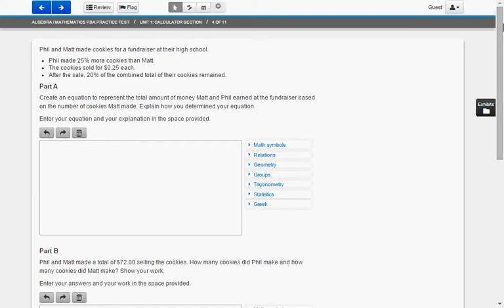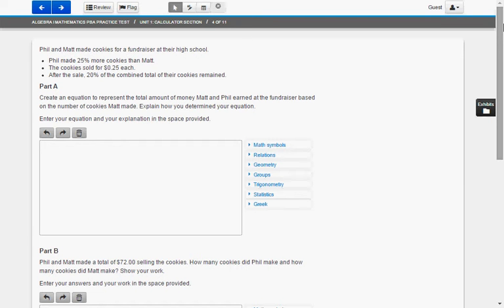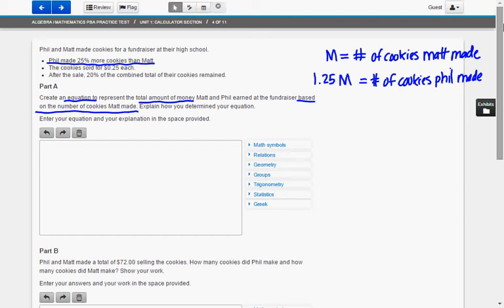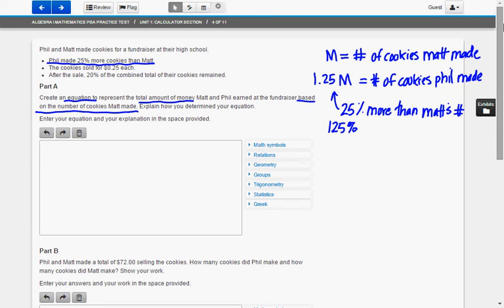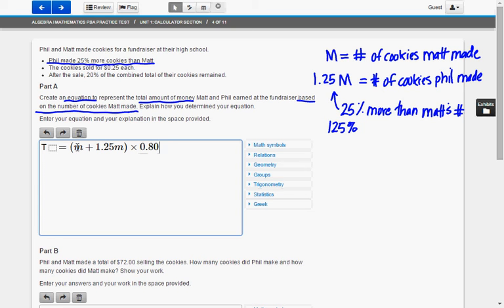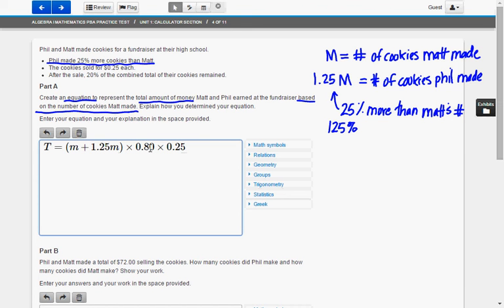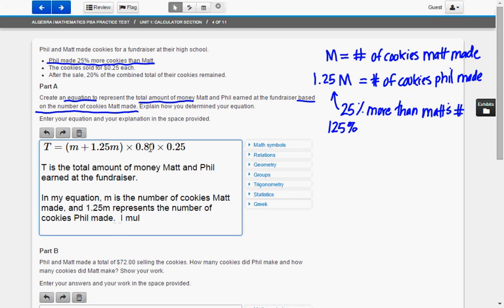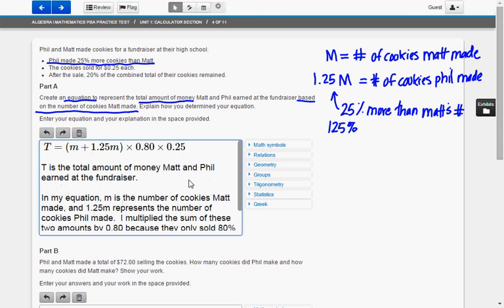Algebra 1 PBA Calculator Question 4A PBA #11